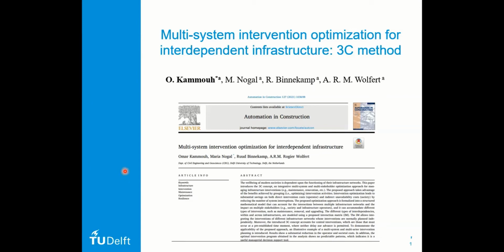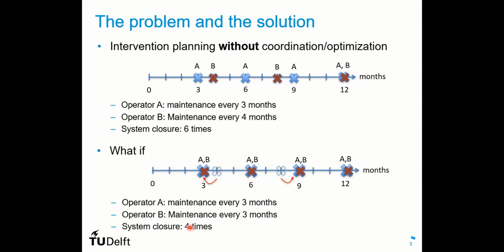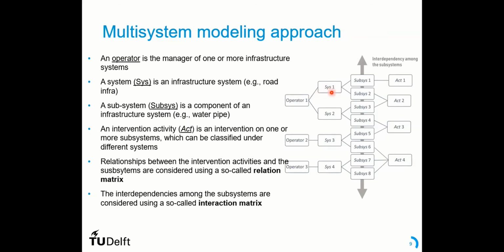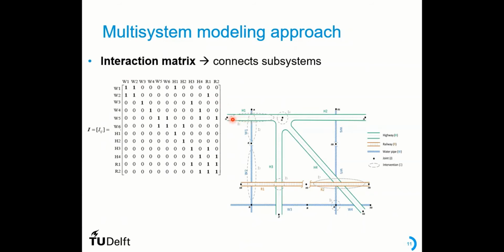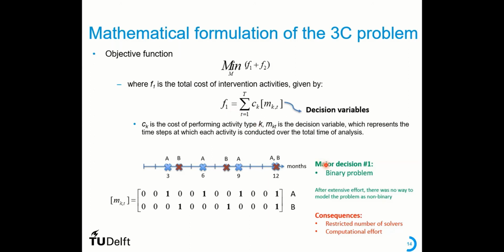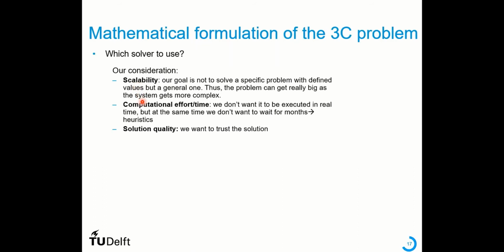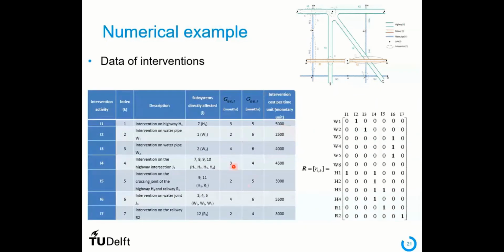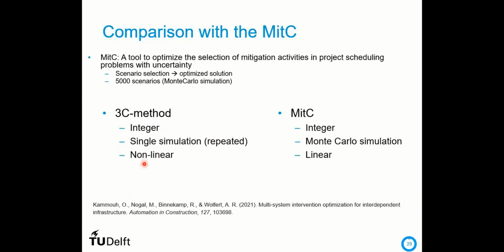Multisystem intervention optimization for interdependent infrastructure: 3C method